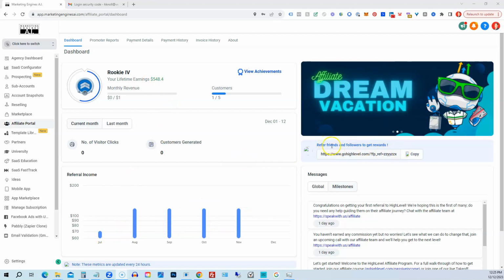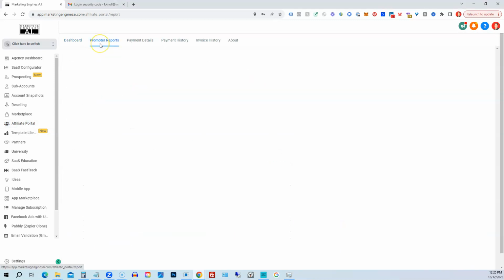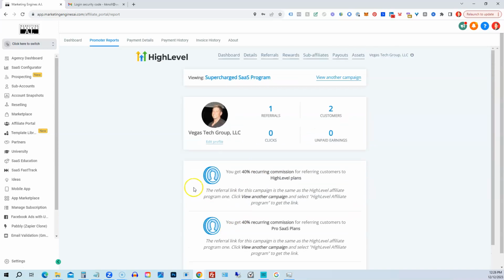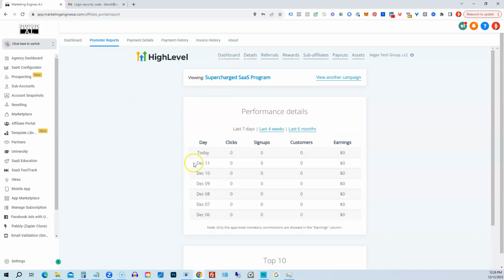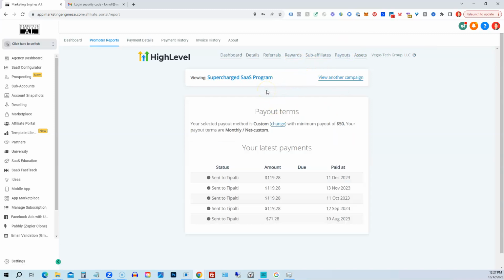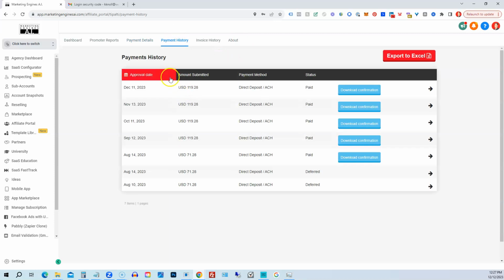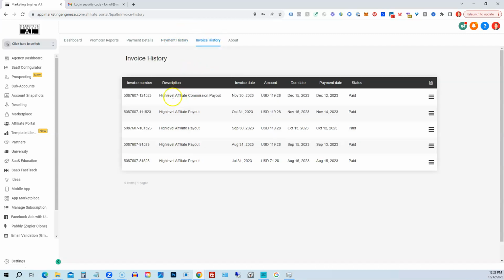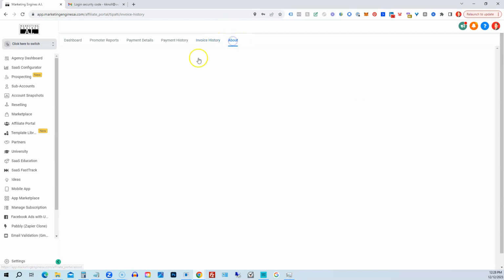FREE Training - HighLevel Agency Masterclass - Affiliate Portal (GoHighLevel Tutorial for Beginners)